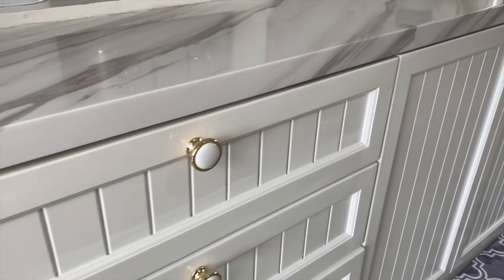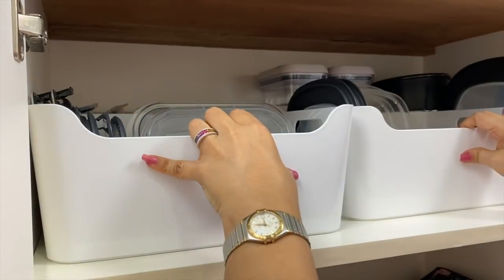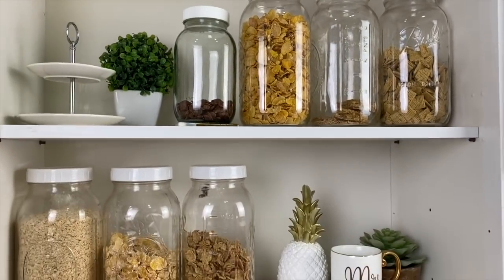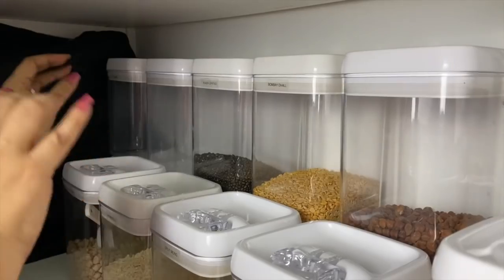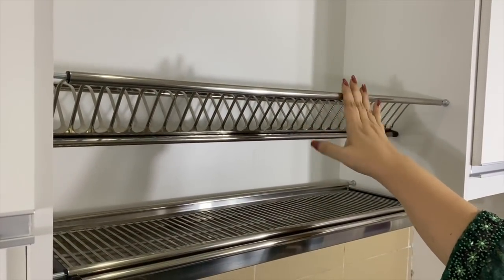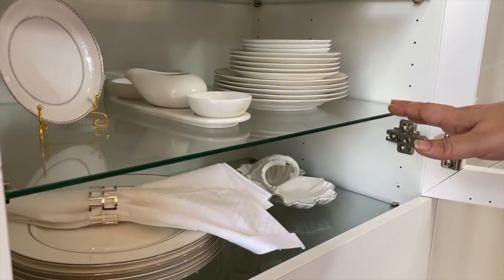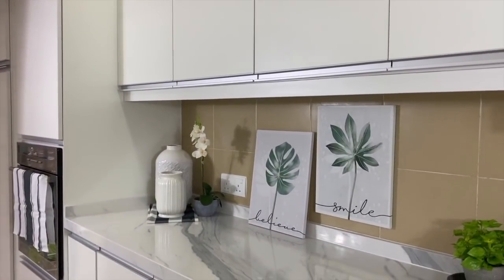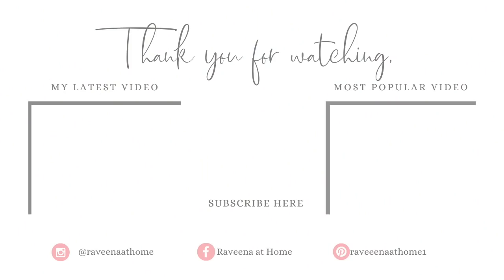12 TIPS TO MAXIMISING KITCHEN STORAGE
Hey my loves! Welcome back to another video!!
Everyone wants more storage space in the kitchen and I truly hope this video provides you with lots of ideas.